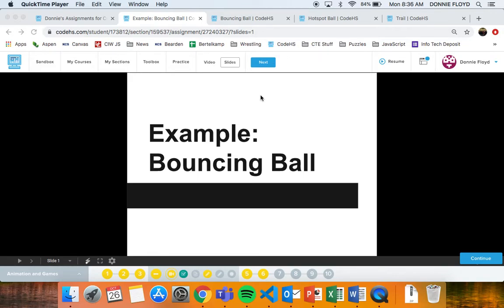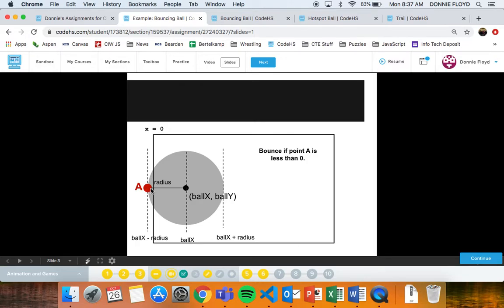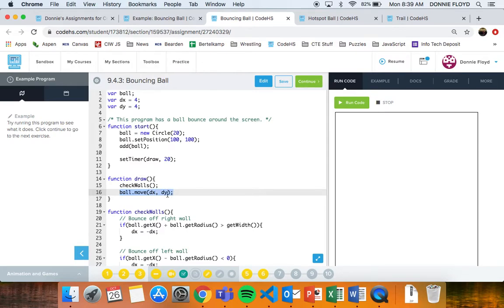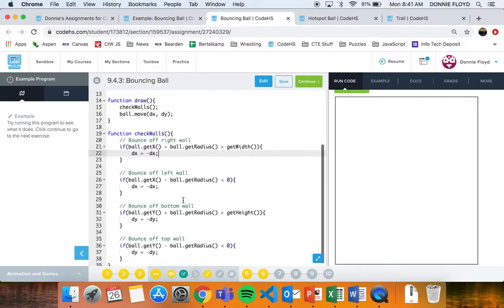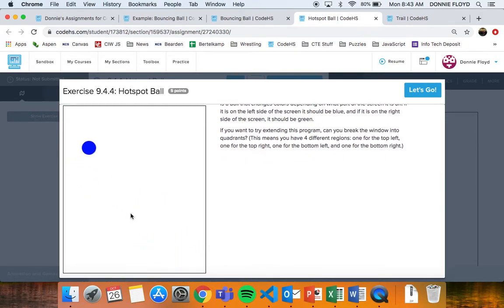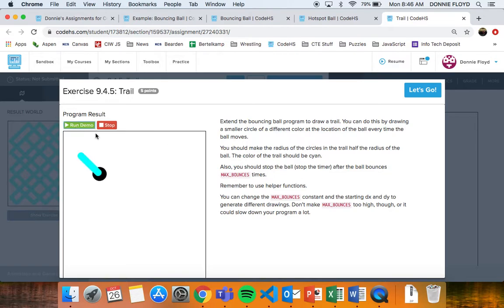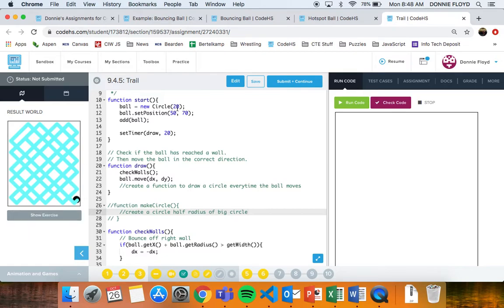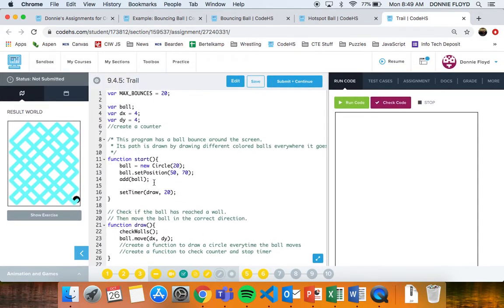Animation and Games Lesson 4